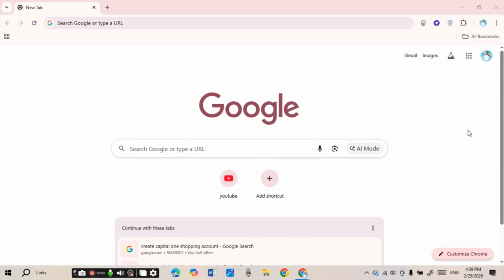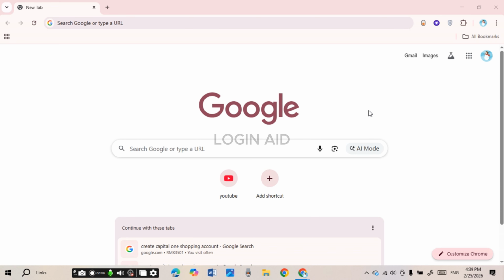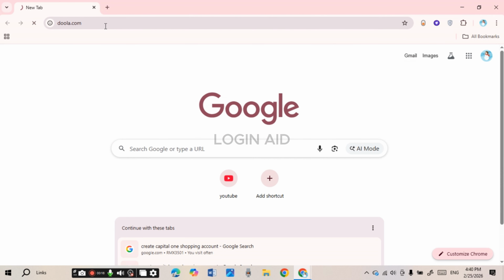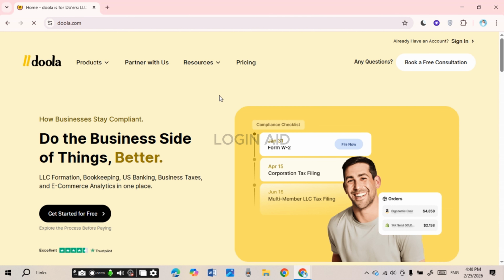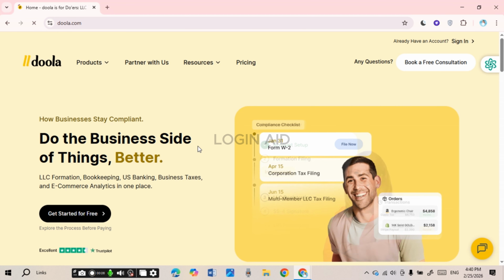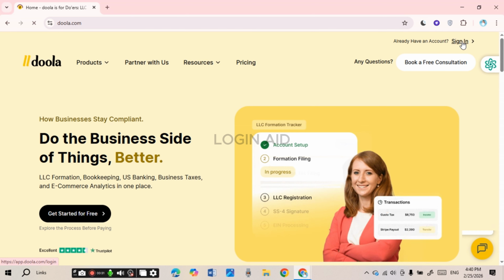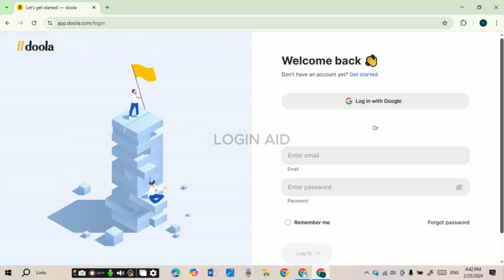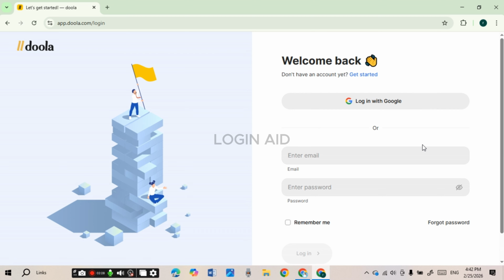How To Login Doola Account | Sign In To Doola 2026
Want to log in to your Doola account? This step-by-step guide shows how to securely access your dashboard on Doola using your registered email and password. Learn how to open the login page, enter your credentials correctly, and recover your account if you forget your password.